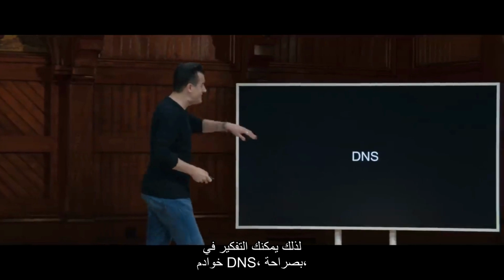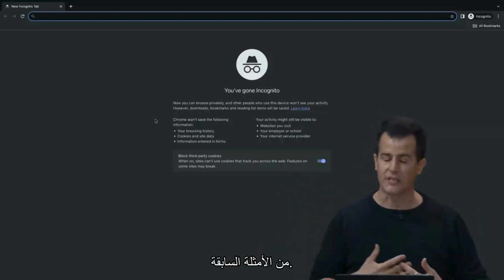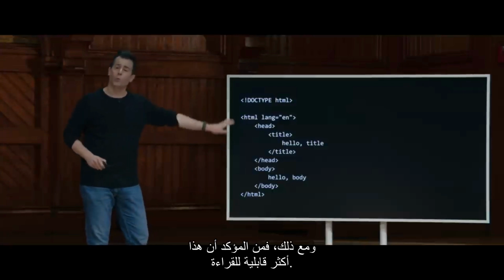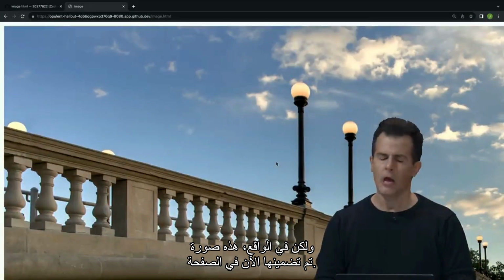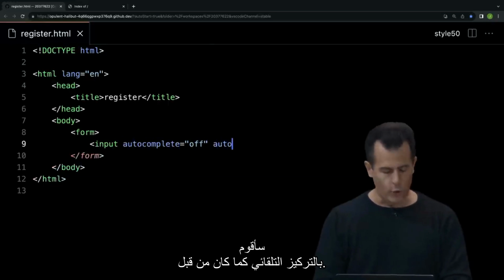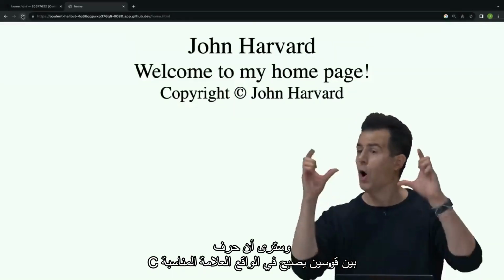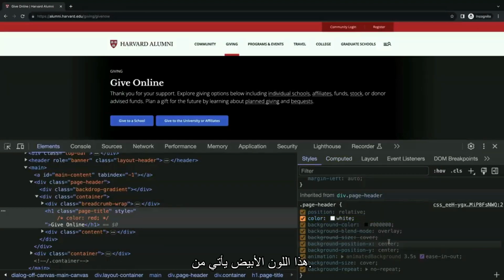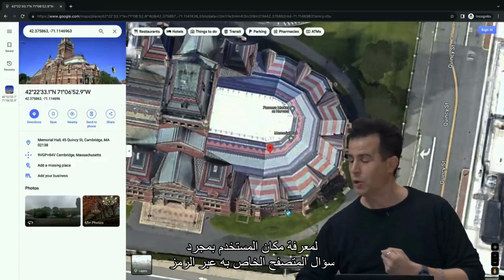CS50x 2024 Lecture 8 HTML, CSS, JavaScript مترجم بالعربي